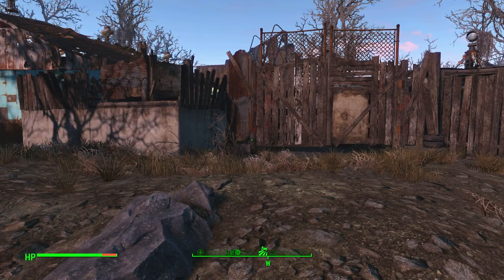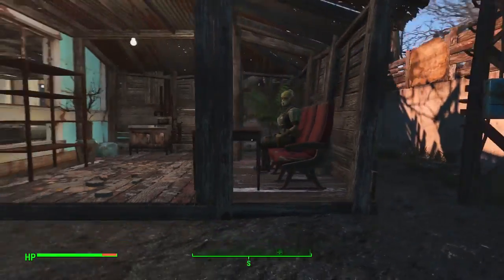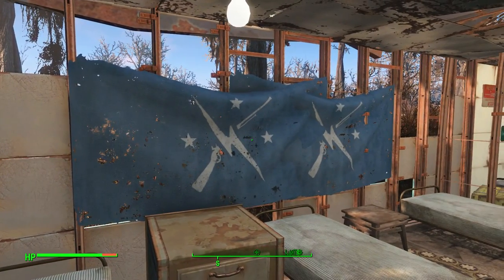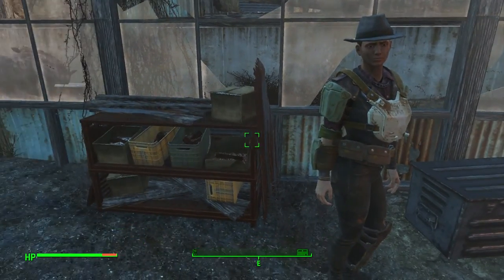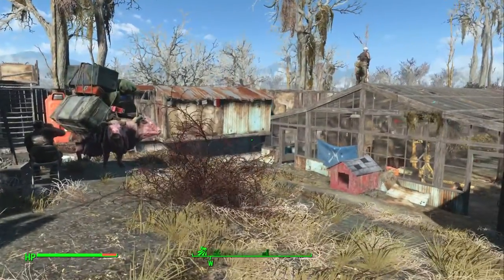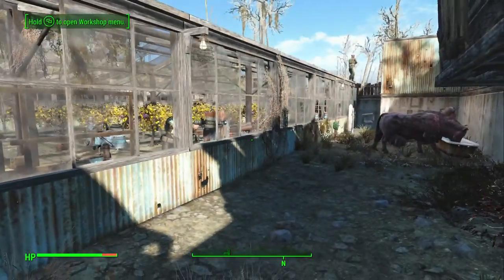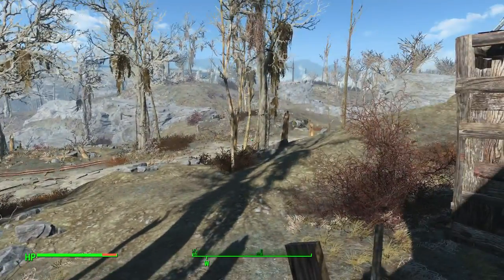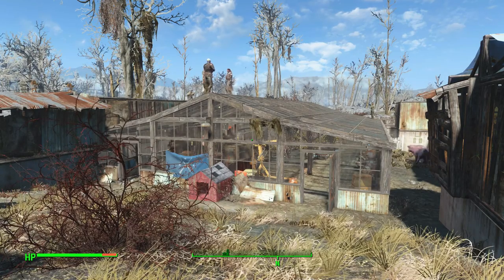Fallout 4- Greentop Nursery Bonus Build!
Join me at Greentop Nursery for the latest settlement build!